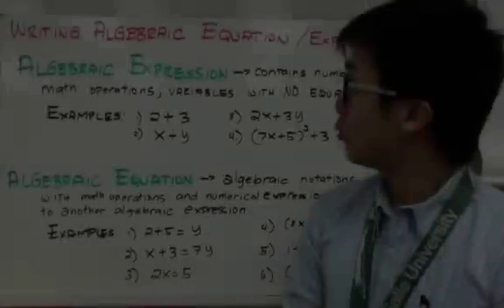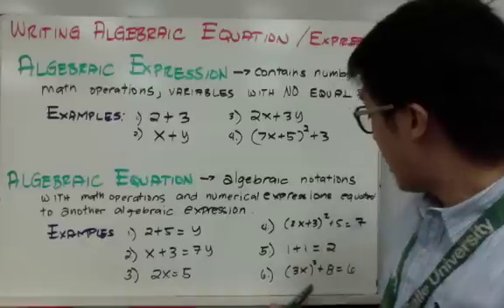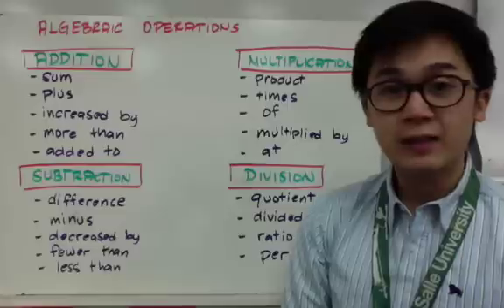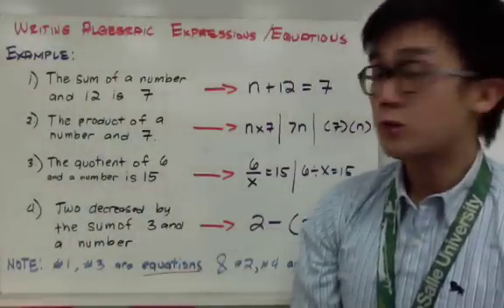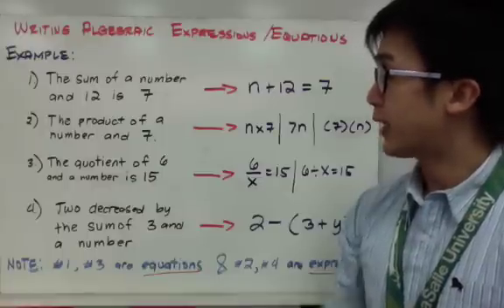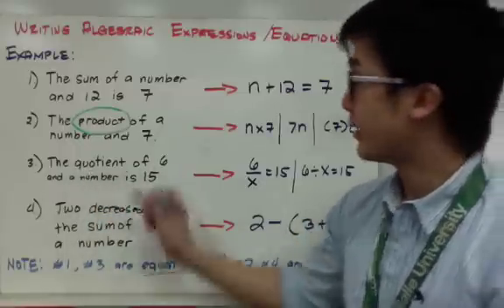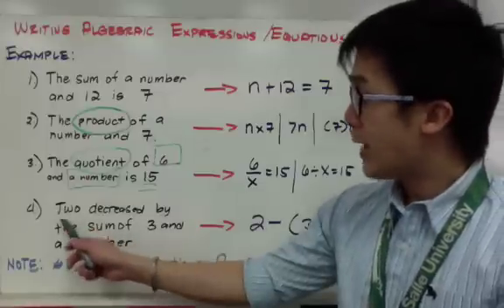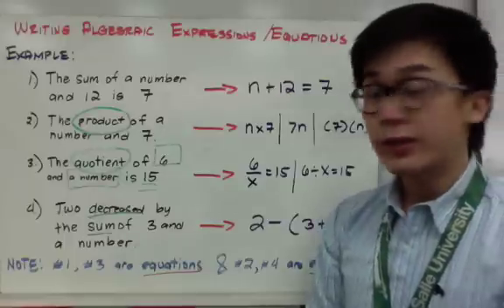ALGEBRA: Translating Algebraic to Numerical Expressions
Lesson on translating algebraic expressions to numerical expressions or equations. Algebraic expressions contain numbers, math operations, and variables. Algebraic equations are algebraic expression that is equated with another algebraic expression. To put it simply, expressions do not have equal signs while equations do have equal signs. When translating algebraic expressions, remember the necessary words that correspond to the mathematical operation.

2:37 The sum of a number and 12 is 7
3:20 The product of a number is 7
4:15 The quotient of 6 and a number is 15
5:00 Two decreased by the sum of 3 and a number